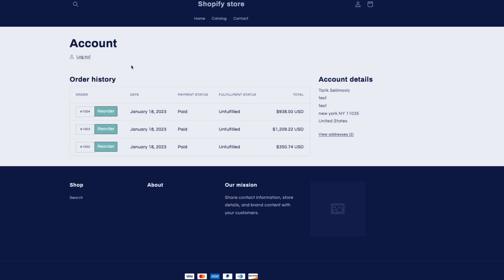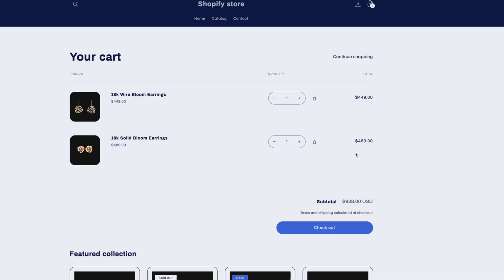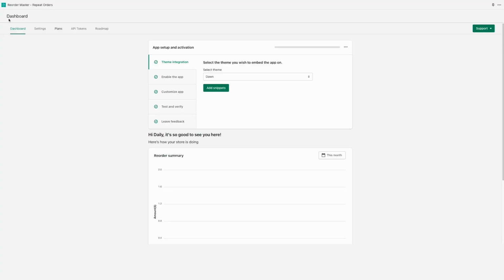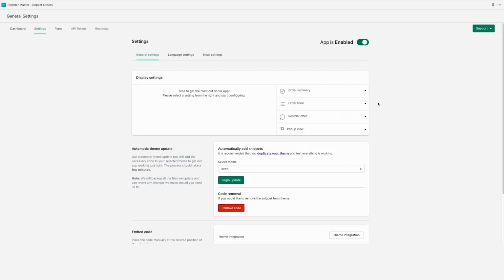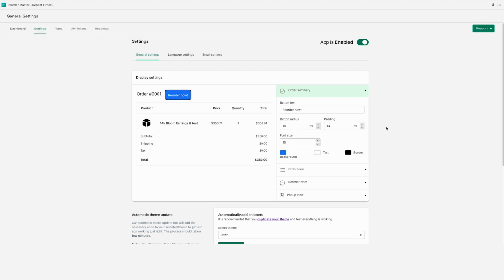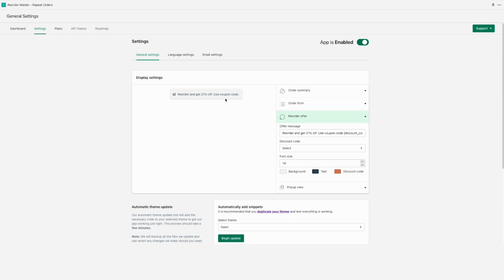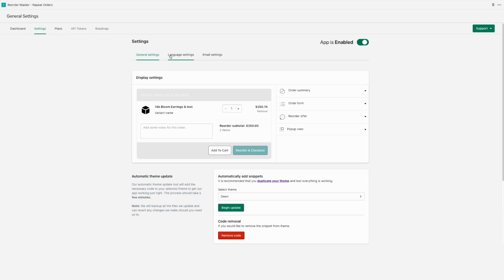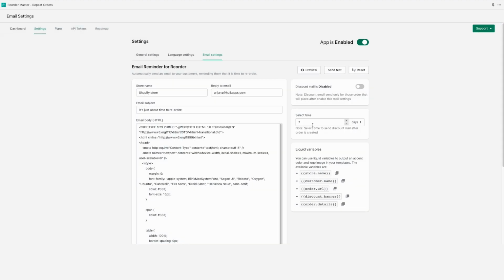Reorder Master App - Installation Guide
Learn how to install the HulkApps Reorder Master App in a few easy steps.
Visit the HulkApps website for more info about the app and its features

Our Support Team responds in minutes.